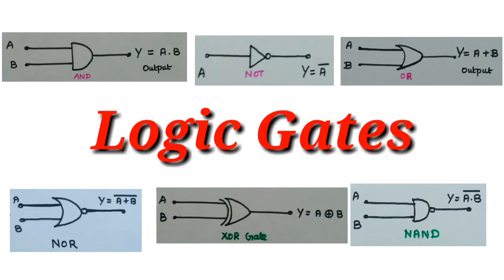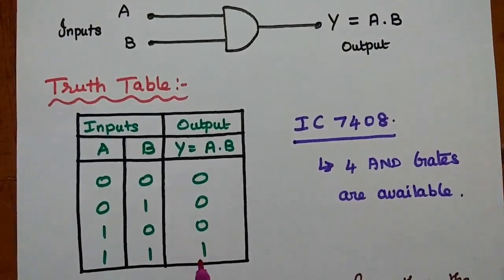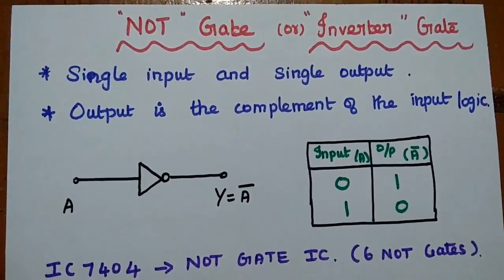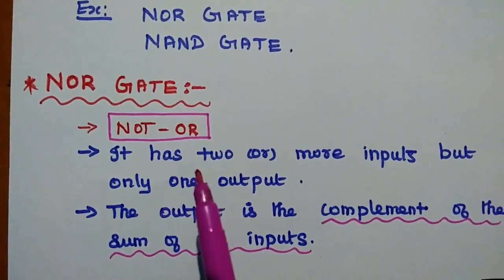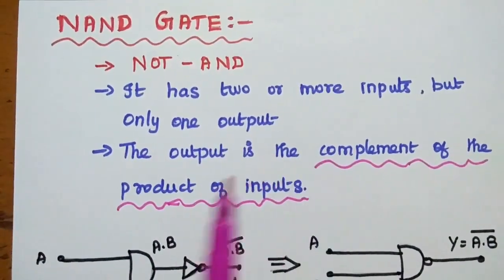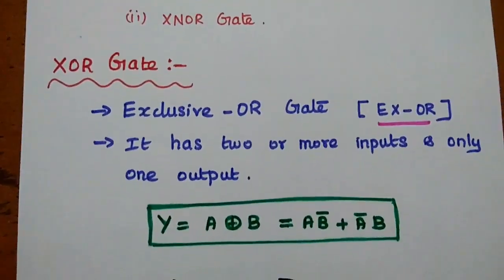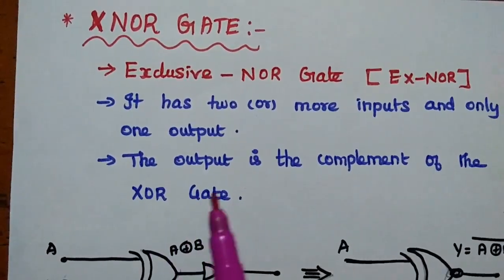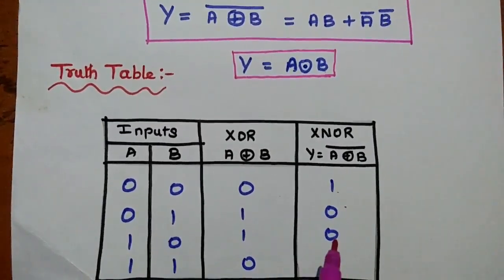Logic Gates AND, OR, NOT, NOR, NAND, XOR, XNOR Gates Truth Table